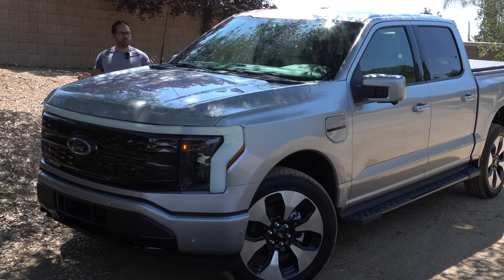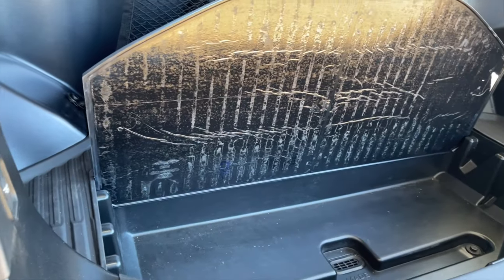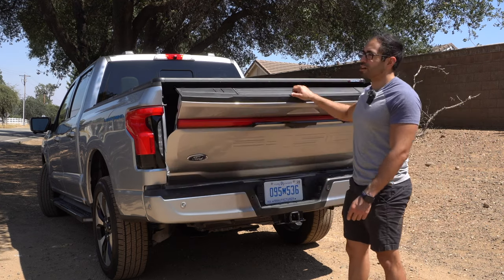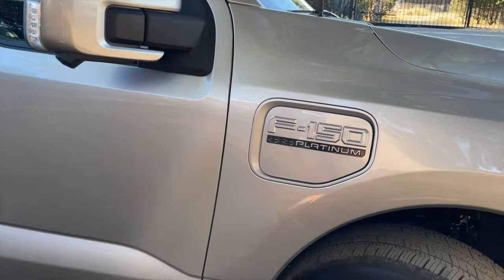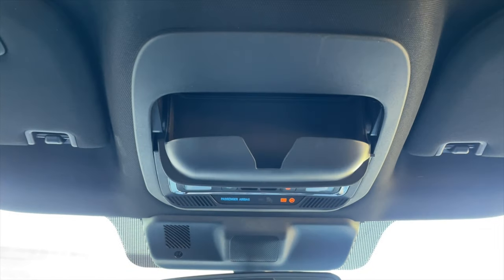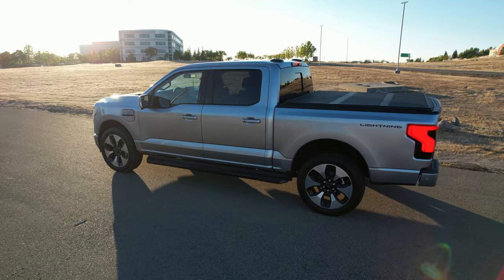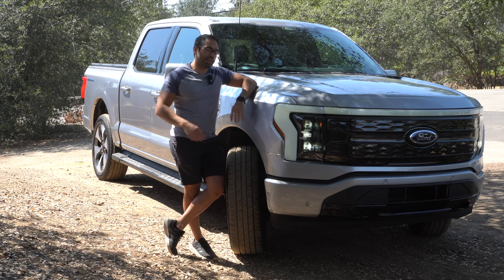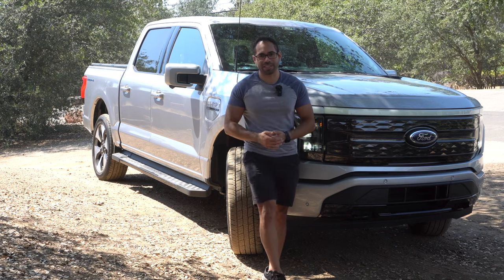FORD LIGHTNING - Hidden Features and Neat Tricks!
I managed to get my hands on a new ford lightining and after a few weeks of daily driving this new generation f150, this thing is pretty awesome. So enjoy as I cover my entire experance  with this pickup. Thank you One page and Ford for this opportunity.

Picture Fames on the wall by Displate -